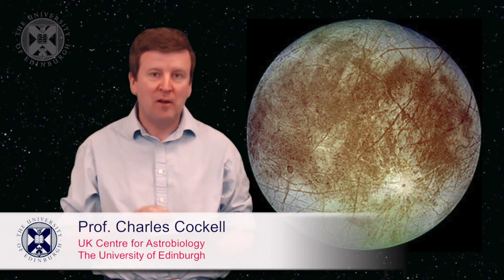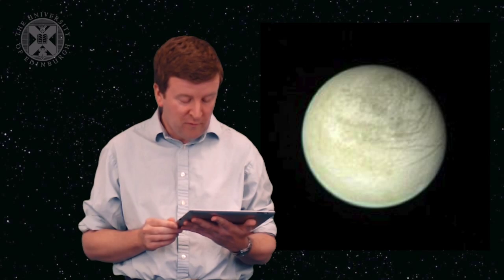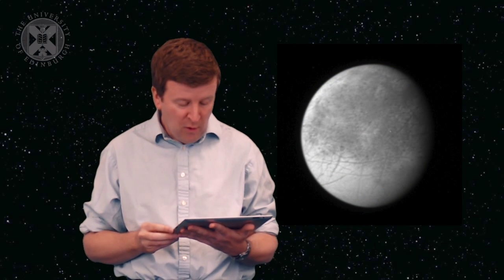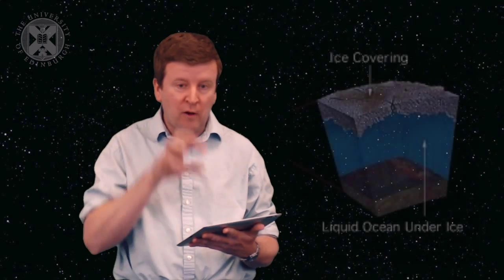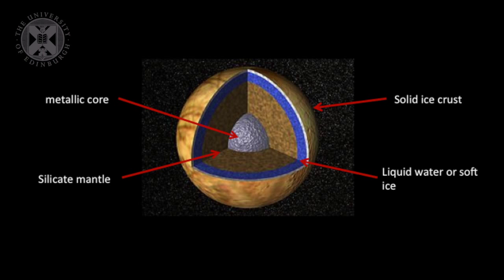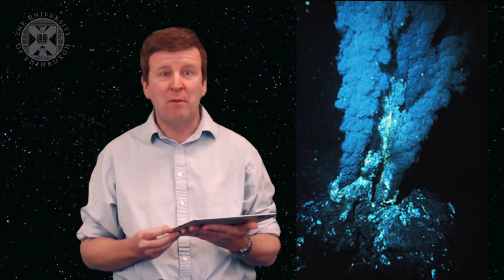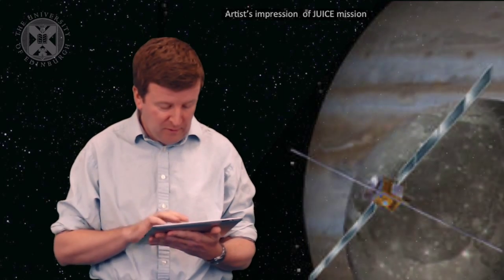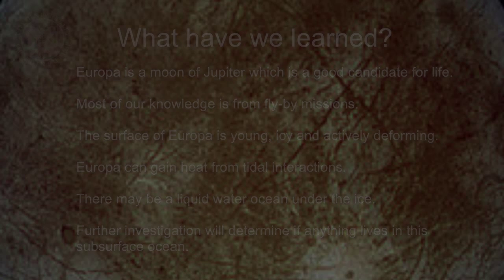6.1. ASTROBIO - Europa - Life in the Cold?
Week three of the University of Edinburgh's "Astrobiology and the Search for Extraterrestrial Life" (ASTROBIO) open online course.